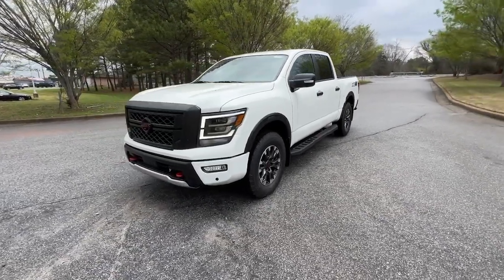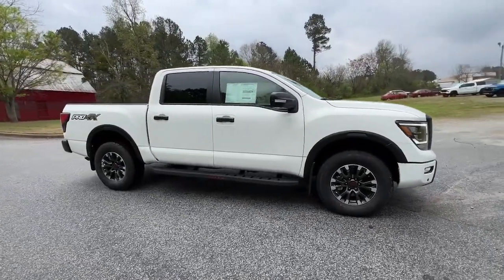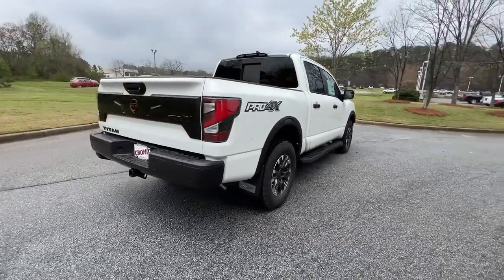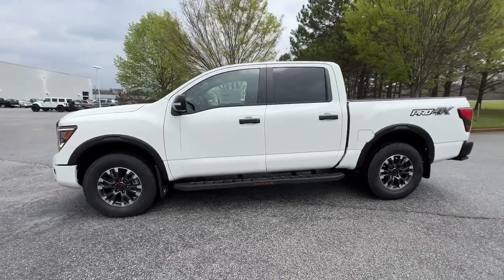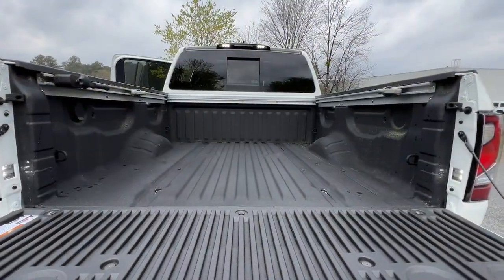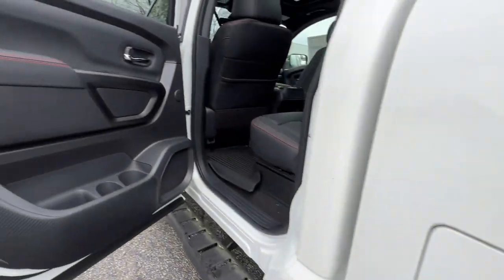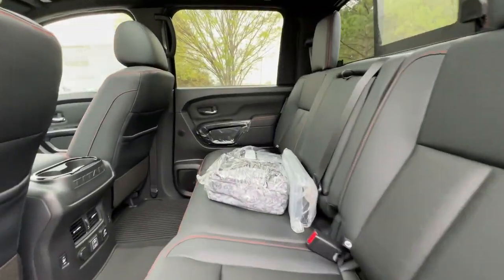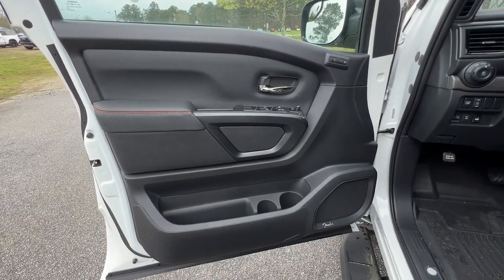2023 Nissan Titan Atlanta, Griffin, McDonough, Fayetteville, Thomaston, GA NI27637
Glacier White New 2023 Nissan Titan PRO-4X available in Atlanta, Georgia at Cronic Nissan. Servicing the Griffin, McDonough, Fayetteville, Thomaston, GA area.

Cronic Nissan
2624 N Expressway

4WD. Cronic is your one stop shop to find your next perfect vehicle. Come see the difference of doing business locally with a real family owned business. We have what you need and we are willing to go the extra mile to earn your business!! Glacier White 2023 Nissan Titan PRO-4X 4WD 5.6L V8 DOHC 32V 400hp 9-Speed Automatic15/20 City/Highway MPGSince 1975 The Cronic family has served the Automotive needs of Griffin and the surrounding areas of Newnan, Dublin, McDonough, Fayetteville, Peachtree City, Senoia, Barnesville, Thomaston, Forsyth, Jackson, Hampton, Jonesboro, Riverdale, Stockbridge and Conyers. 9 Brands, 3 Stores and one stop is all you need to become a part of the Cronic Family! With over 300 Preowned used cars to choose from, we are sure to have what you need. Save the time and hassles of the long drive to the big city dealers and come see what it like to do business with a truly family owned business in your community. Price does not include tax, tag, title fees or doc fee of $799.